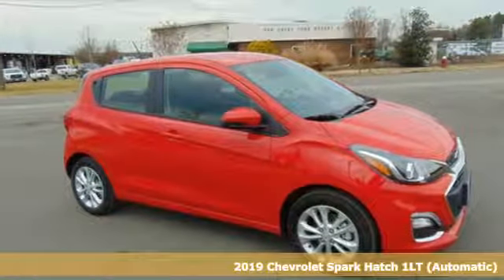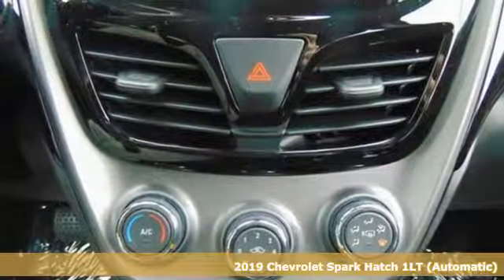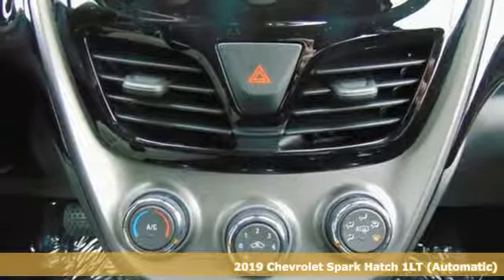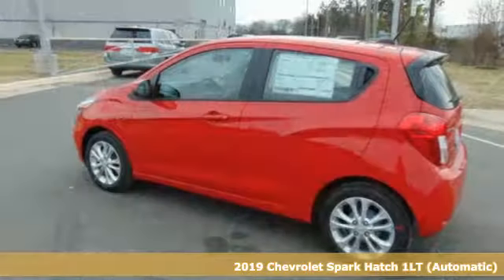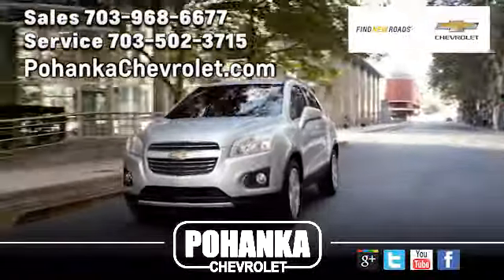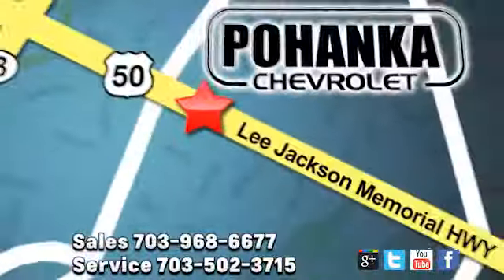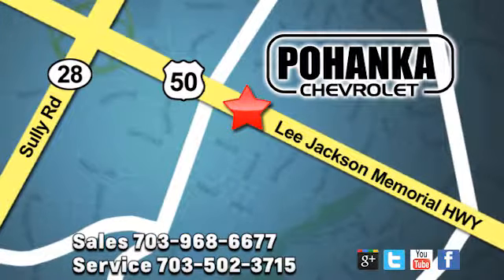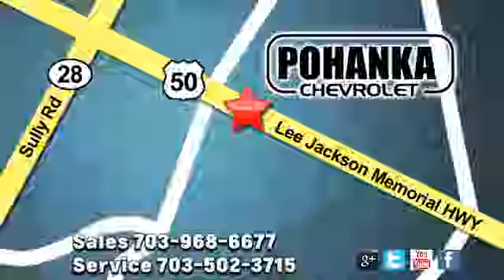New 2019 Chevrolet Spark Manassas VA Chantilly, MD CKC753831 - SOLD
Year: 2019
Make: Chevrolet
Model: Spark
Trim: 1LT
Engine: 1.4L DOHC
Transmission: CVT
Color: Red
Interior: Jet Black/Dark Anderson Silver Metallic
Stock #: CKC753831
VIN: KL8CD6SA8KC753831
Red 2019 Chevrolet Spark 1LT FWD CVT 1.4L DOHCbrbr30/38 City/Highway MPG Price includes: $1,000 - General Motors Consumer Cash Program. Exp. 02/28/2019

Address:
13915 Lee Jackson Hwy